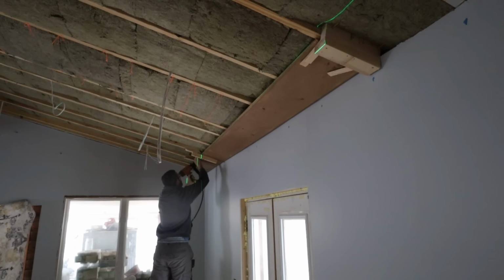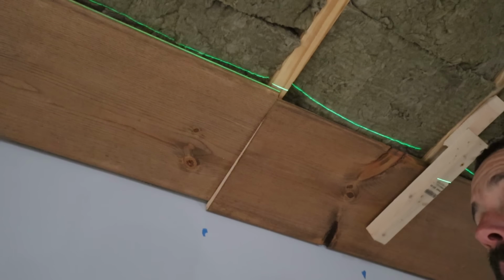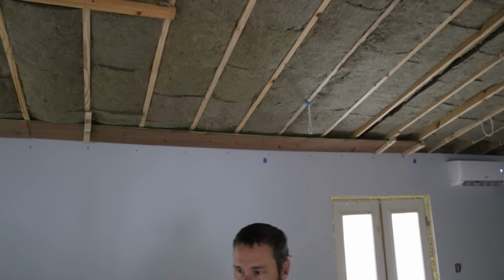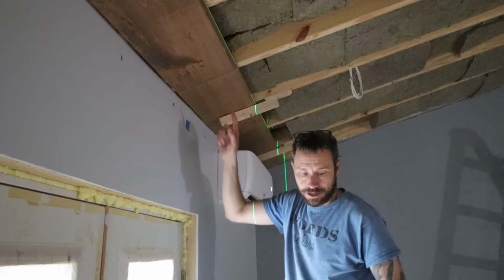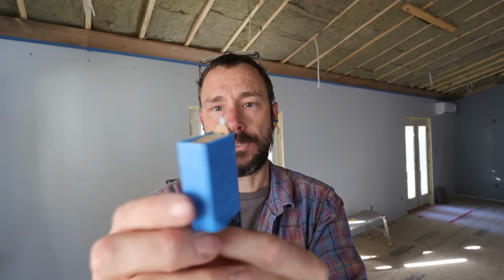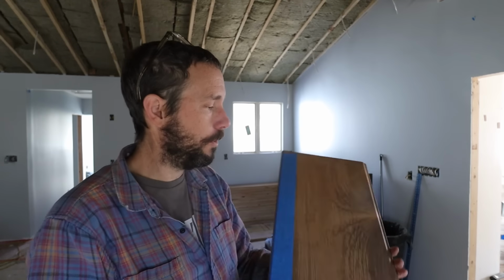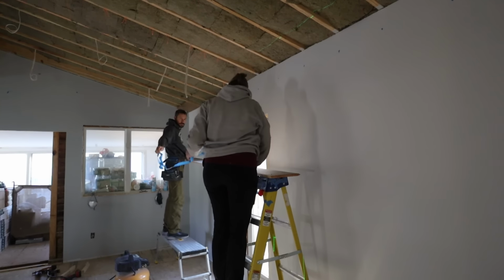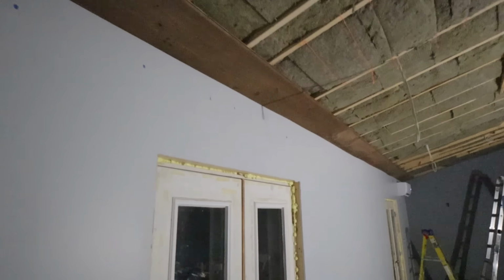Ceiling Boards Attempt two (first row) // 1930's farmhouse Renovation Ep 80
We purchased 600 sqft of pine board for the ceiling.  Before we install, we must sand and stain.